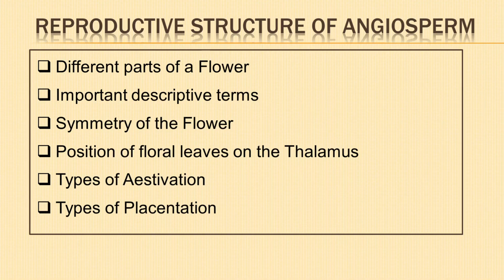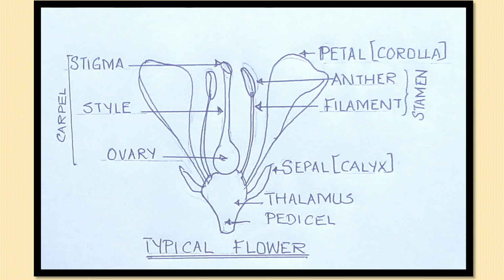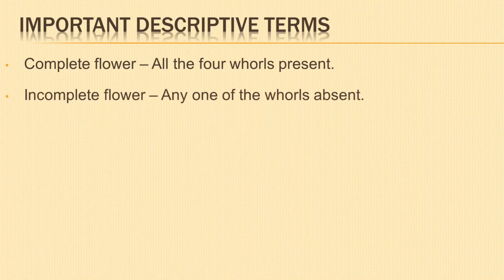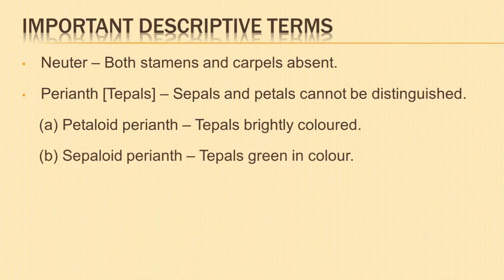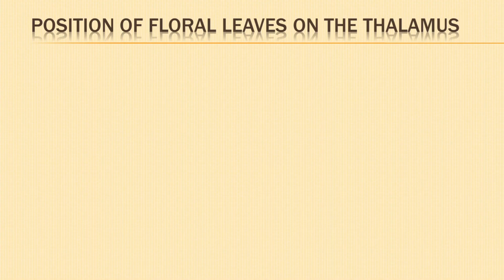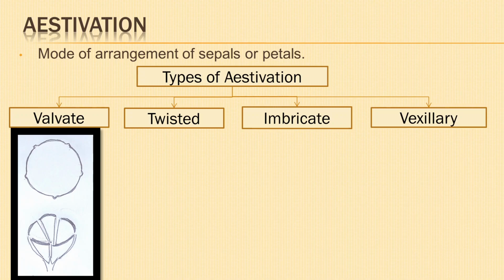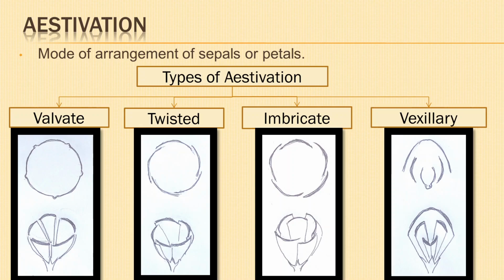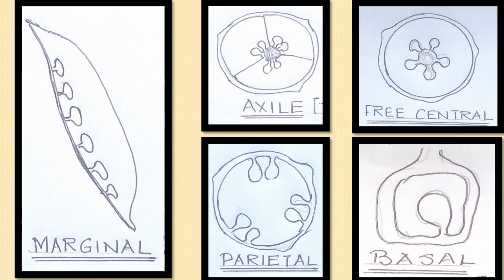Morphology of Flower | Aestivation of Flower | Parts of a Flower | Structure of Flower, Placentation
00:00 Introduction to Flower [Essential Organs of Reproduction, Accessory Organs].
01:47 Different parts of a Flower [Calyx, Corolla, Androecium, Gynoecium] with the help of diagrams.
03:54 Some important descriptive terms [Complete Flower, Bisexual Flower, Unisexual Flower, Monoecious Plant, Dioecious Plant].
07:28 Symmetry of the Flower [Actinomorphic Flower, Zygomorphic Flower, Asymmetrical Flower] with the help of diagrams.
09:01 Position of floral leaves on the Thalamus [Hypogynous, Perigynous, Epigynous] with the help of diagrams.
10:53 Types of Aestivation [Valvate, Twisted, Imbricate, Vexillary] with the help of diagrams.
13:56 Types of Placentation [Marginal, Axile, Parietal, Free Central, Basal] with the help of diagrams.
16:25 Practice Questions.